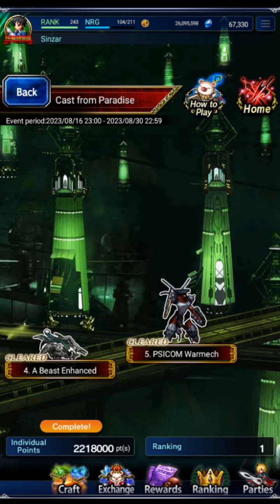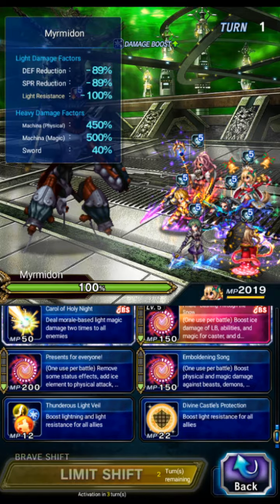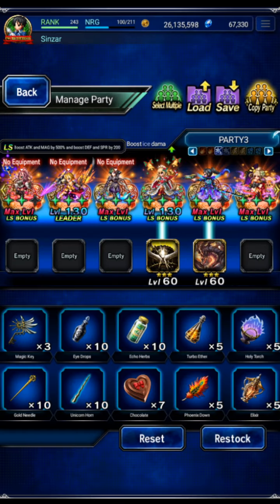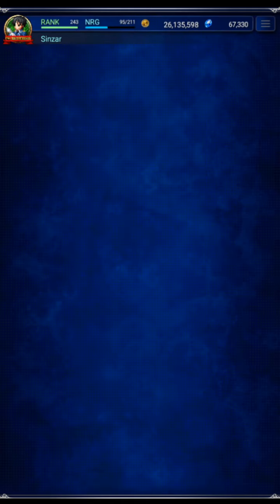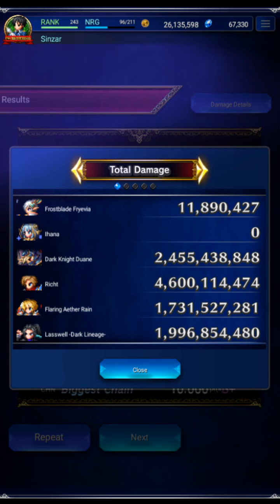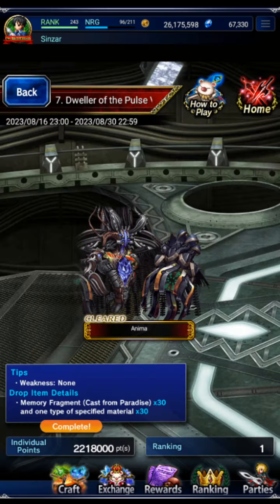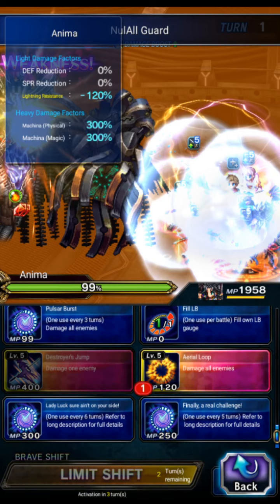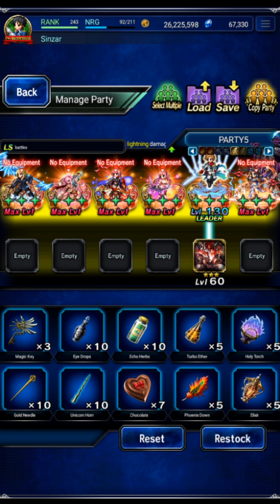OTK Teams for FF13 VW (Perfect Sub-Bosses, 5/6 Bonus Final Boss)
Just some quick clears. Will do budget later.